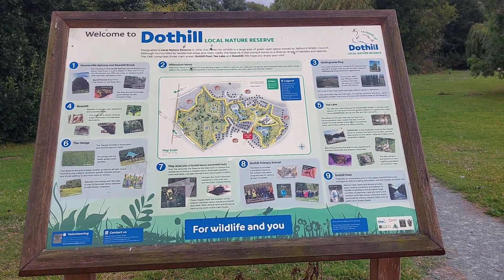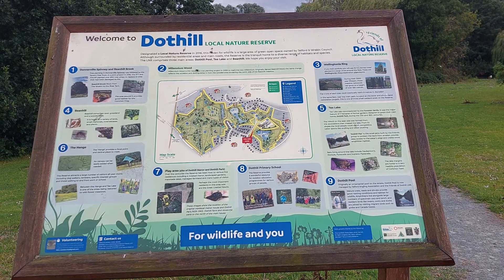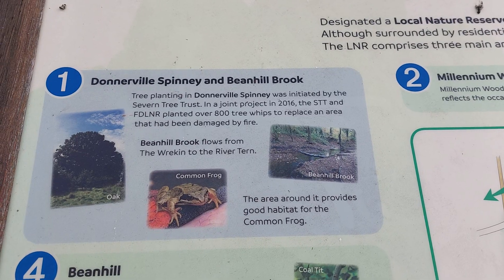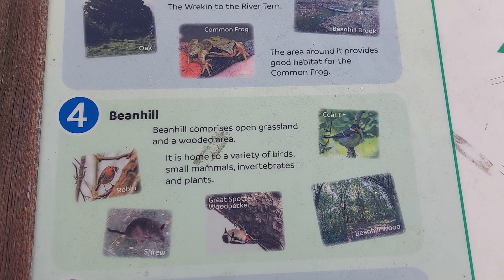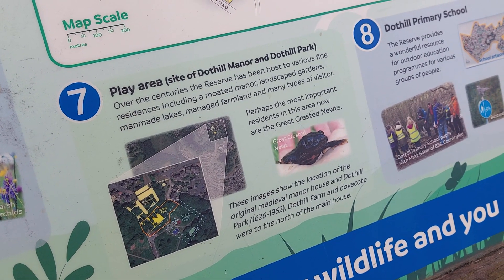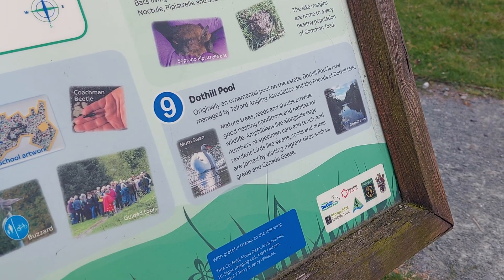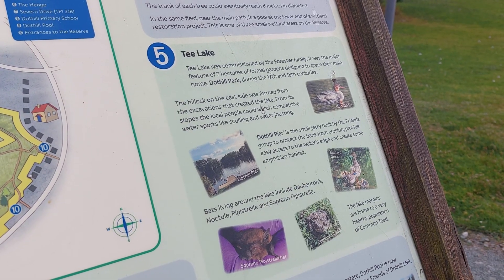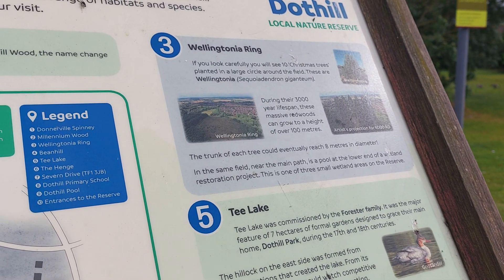Telford: Dothill Nature Reserve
I forgot to upload this video when I recorded it on Saturday, 17th August 2024, hence why I'm uploading it on Sunday, 18th August 2024.